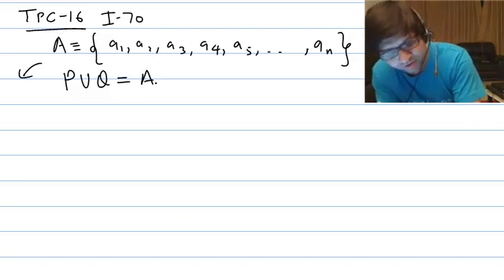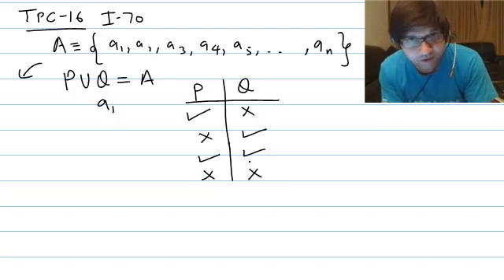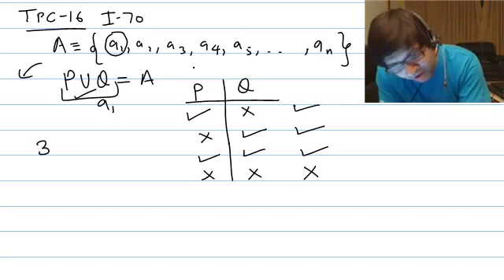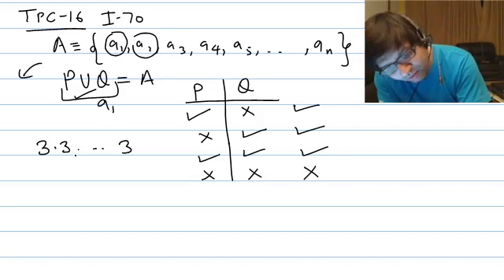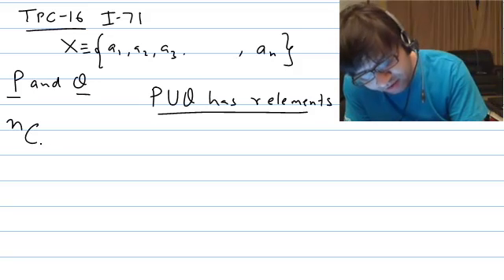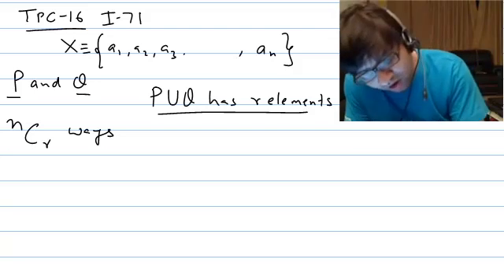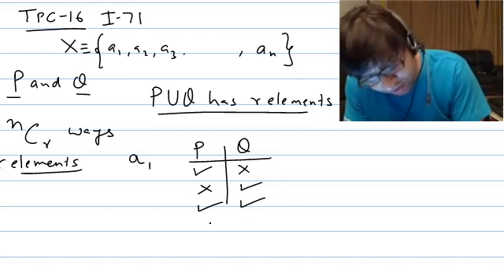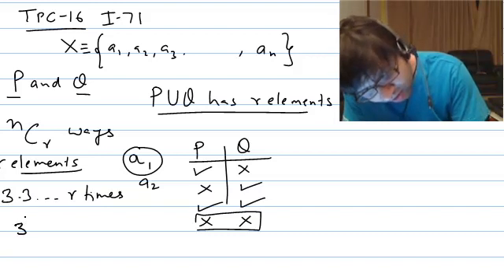IITJEE - PandC-Illustration-70-71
IIT JEE - PandC-Illustration-70-71